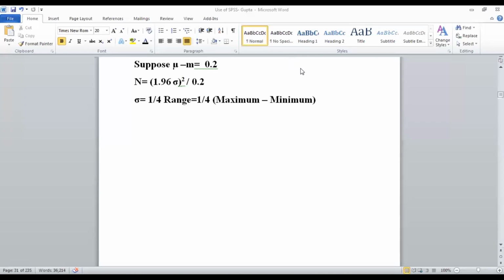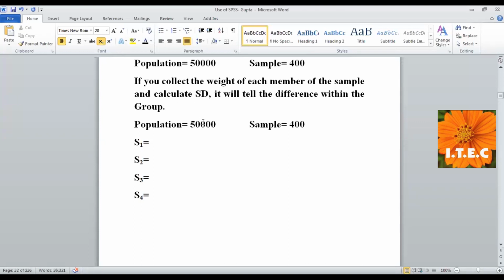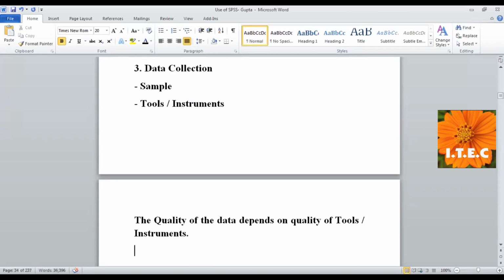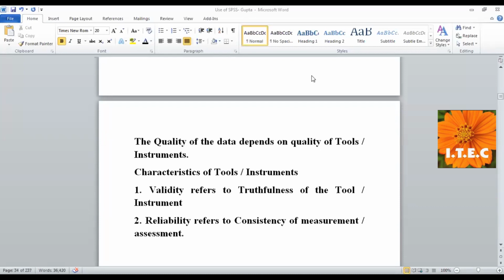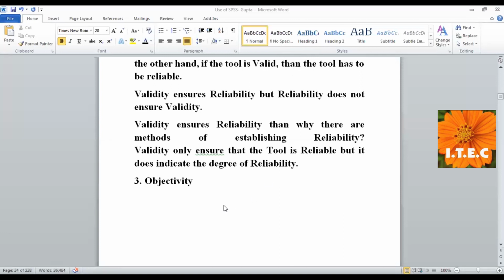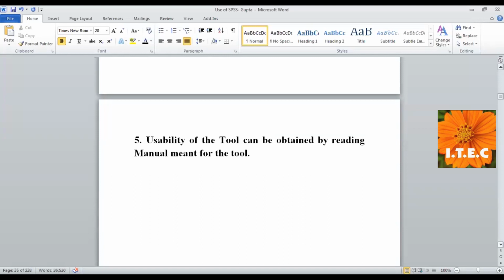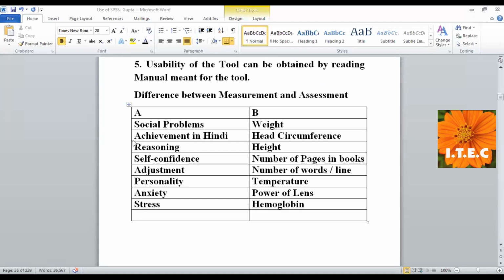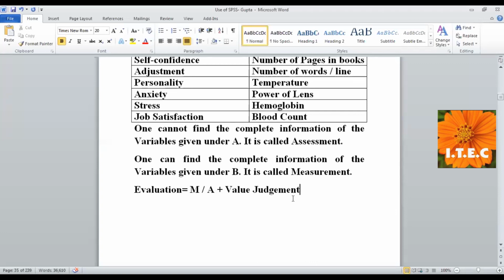Class 12 on Fundamentals of Research